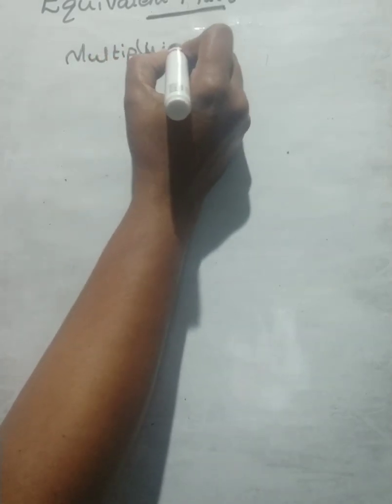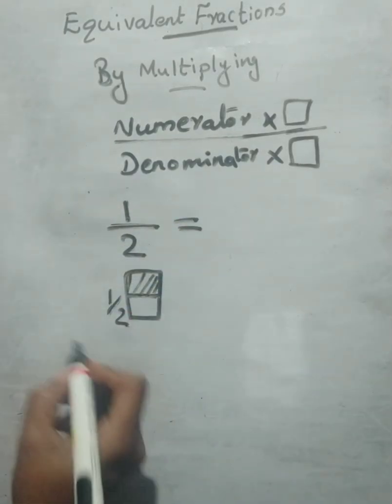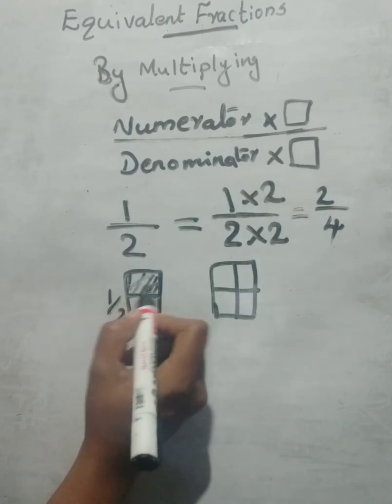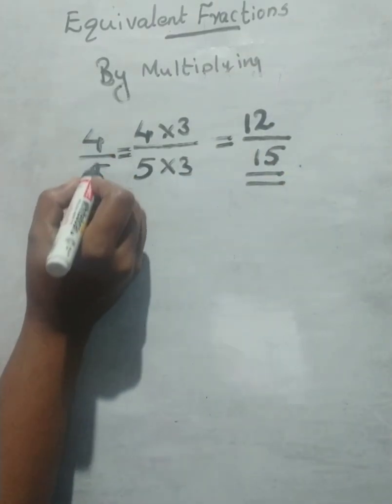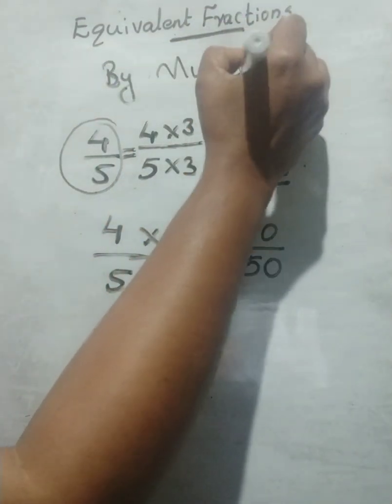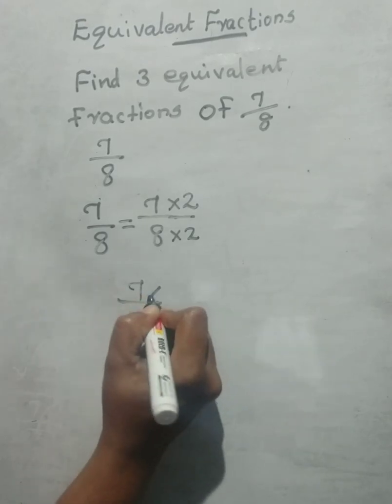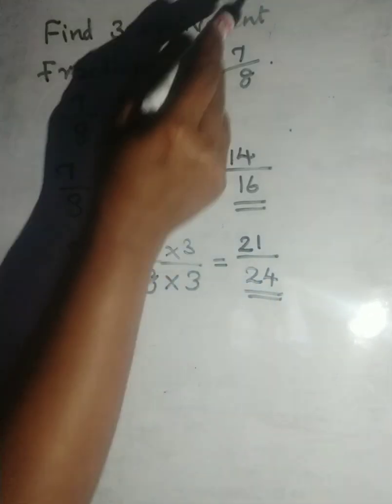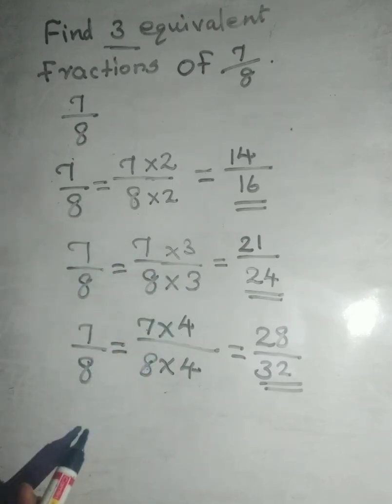Class 5 maths equivalent fractions by multiplying